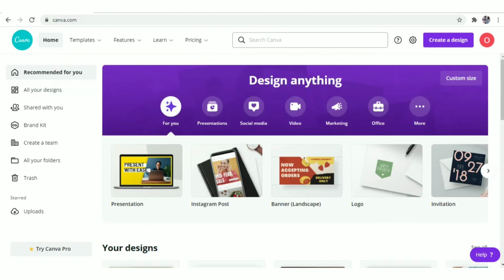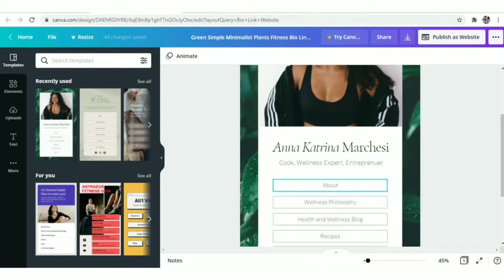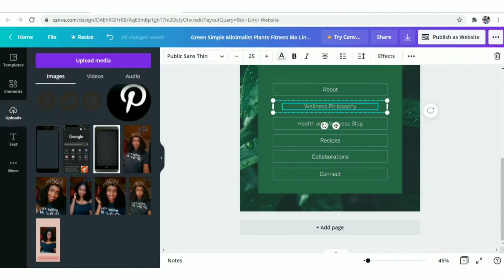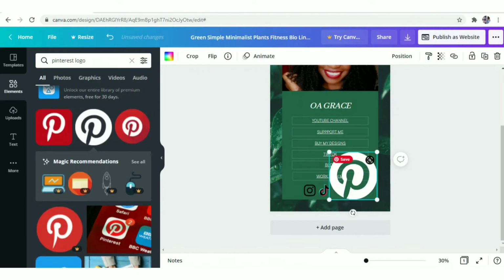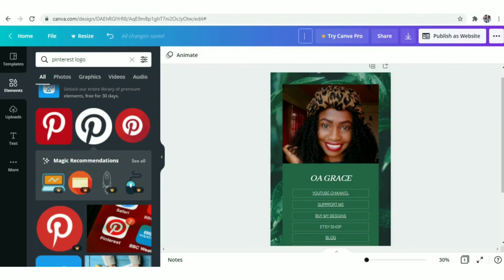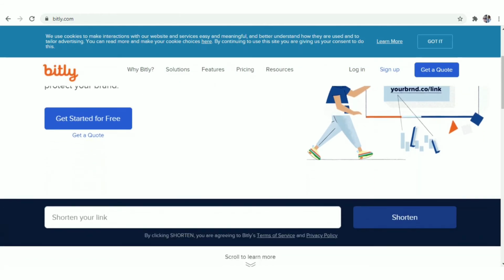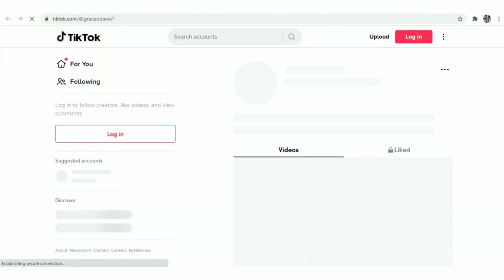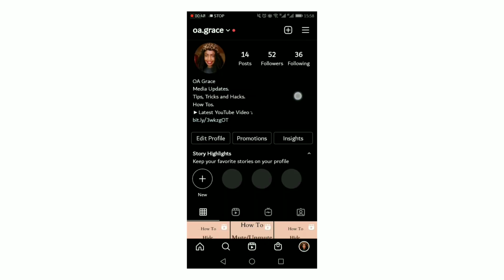CREATE CUSTOM BIO LINK WEBSITE USING CANVA| IG Bio Link With Email & Social Media Icons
How to create a custom Instagram bio link website using Canva free version. Aesthetic Bio link website for Instagram and Tiktok. Instagram bio Multiple links on one website Using Canva. How to add all your links on Instagram bio. Free Canva Bio link Website Templates.
Video & Editing.
- Huawei.
- Inshot.